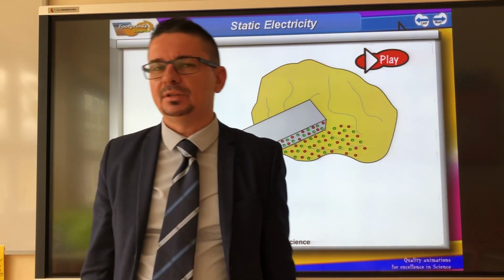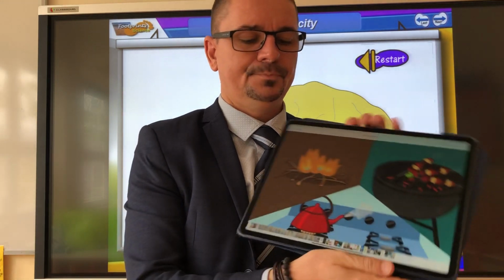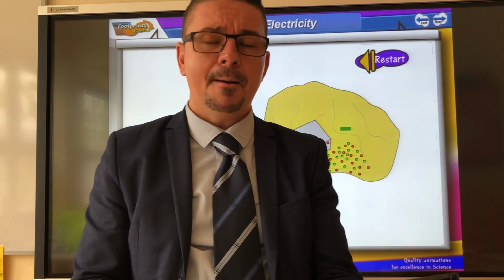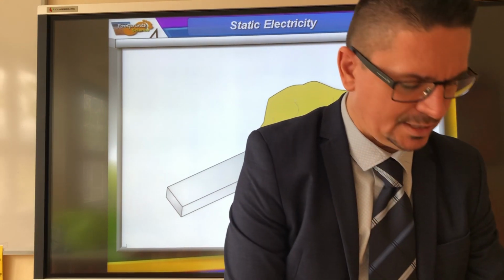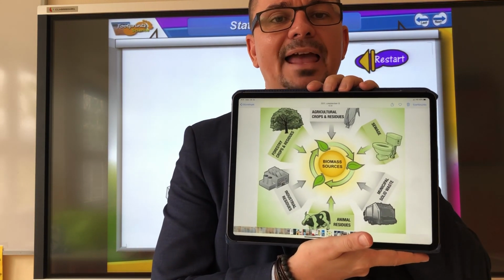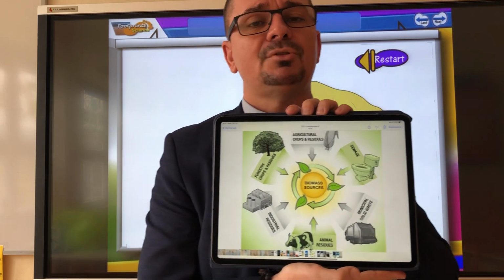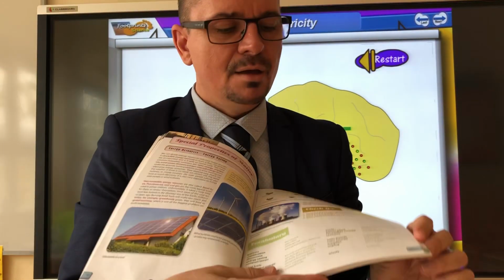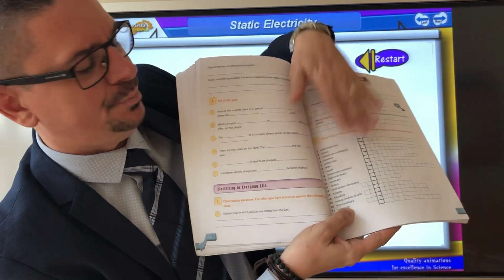Year 5 Energy 2020. március 26.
Year 5 Energy